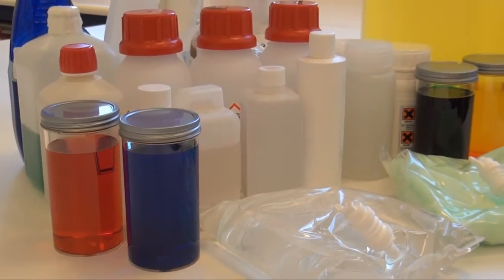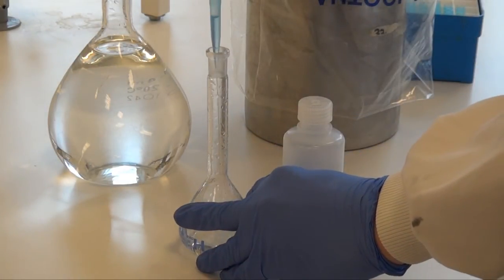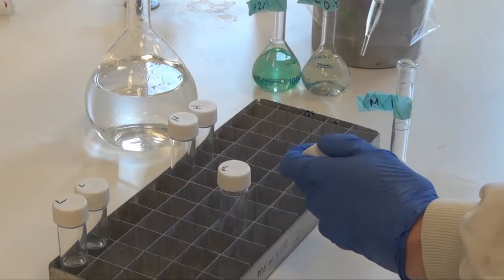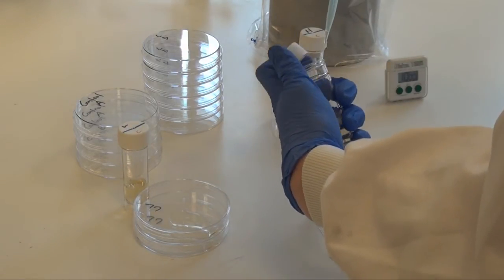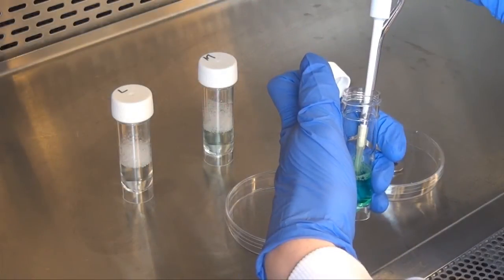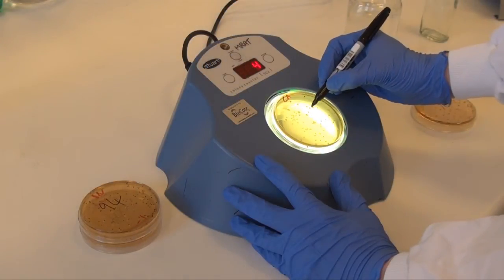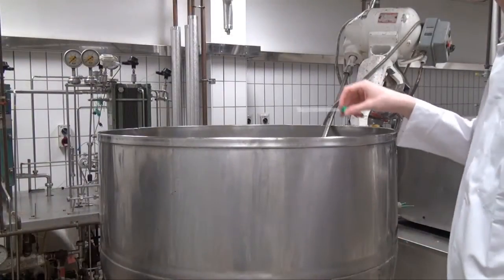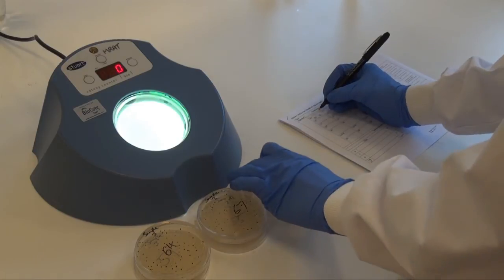Disinfectant testing | Campden BRI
Disinfectant testing is key to the production of safe and wholesome foods. We provide advice and testing of disinfectants and cleaning materials.